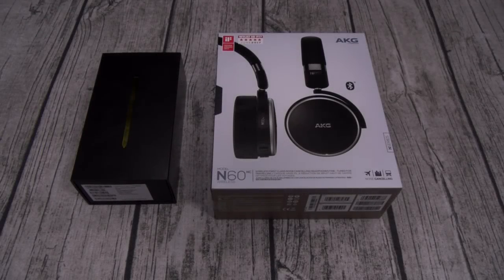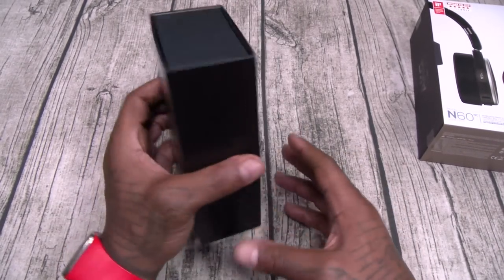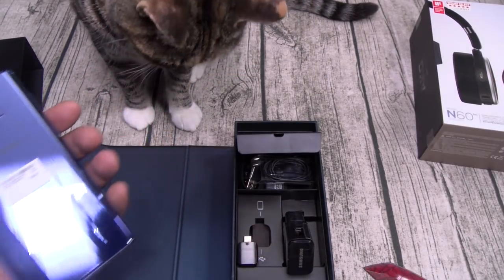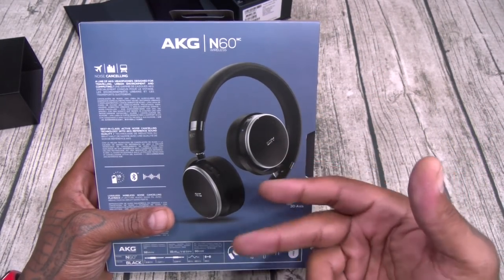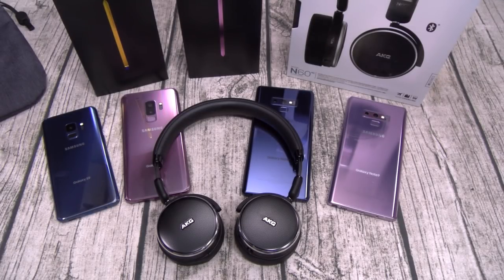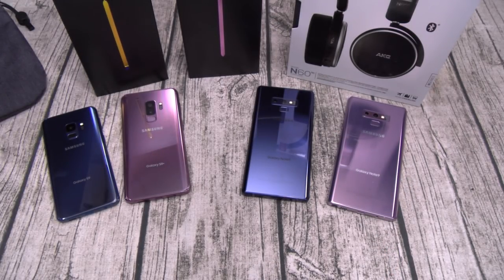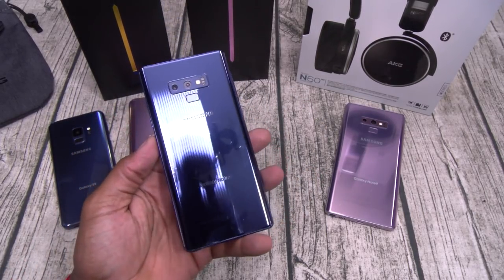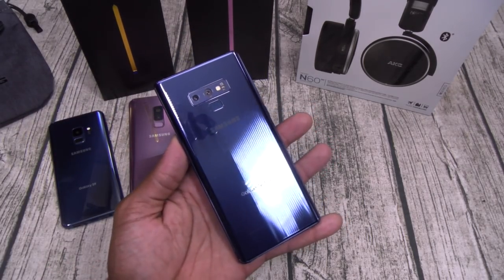Samsung Galaxy Note 9 "Retail Blue" and AKG N60 Headphones Unboxing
Samsung Galaxy Note 9 "Retail Blue" and AKG N60 Headphones
*** Correction: The headphones retail for $300
The price is too Gottam high!!! ***